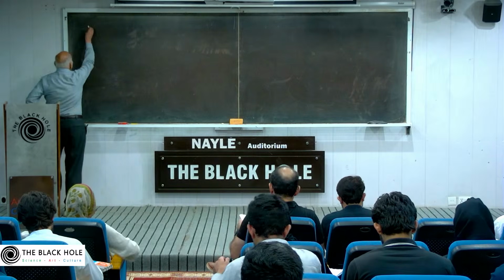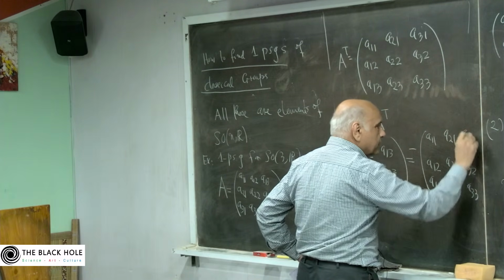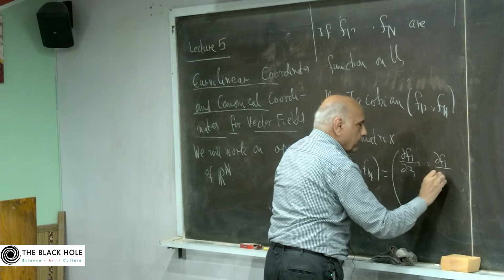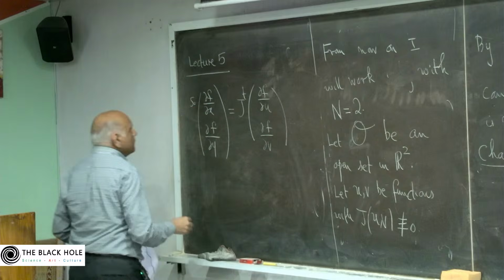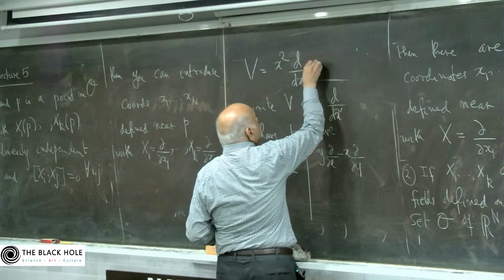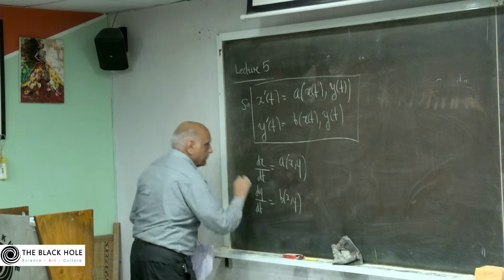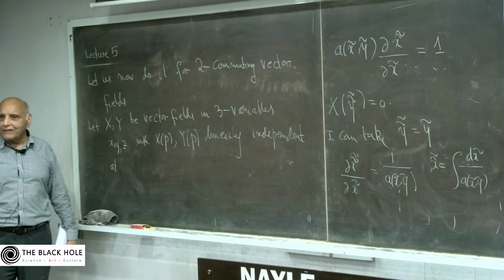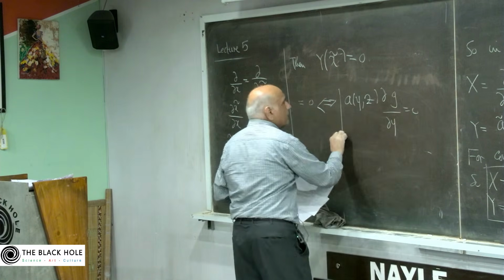Lecture 5: Curvilinear Coordinates, Canonical Coordinates and Symmetries | Dr. Hassan Azad